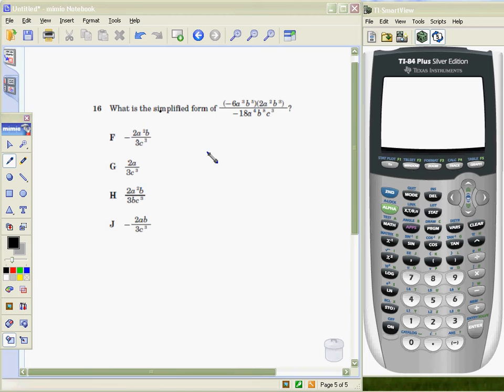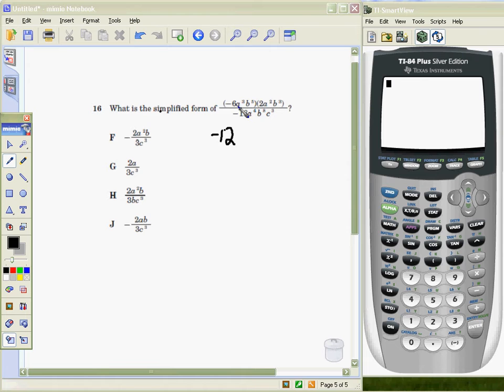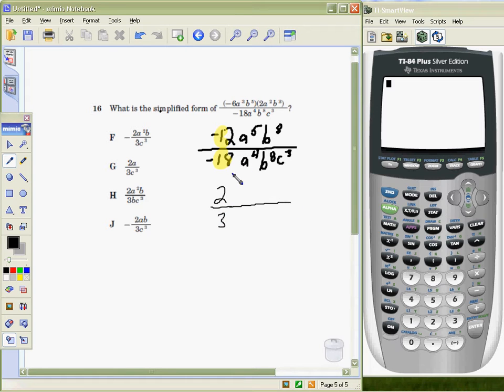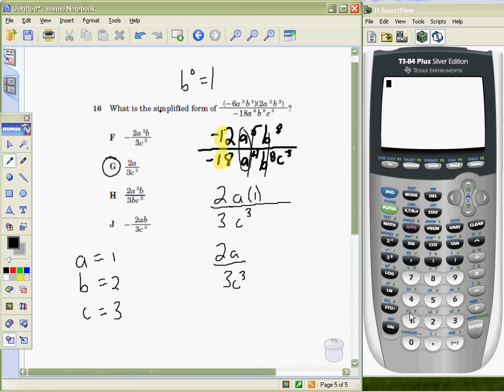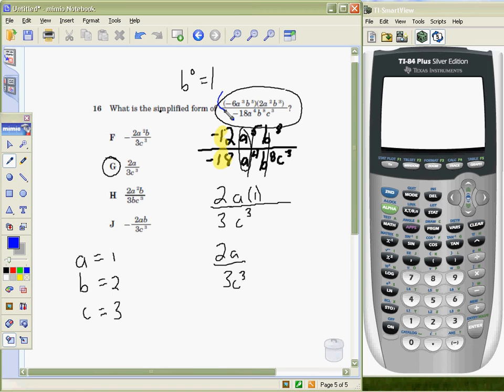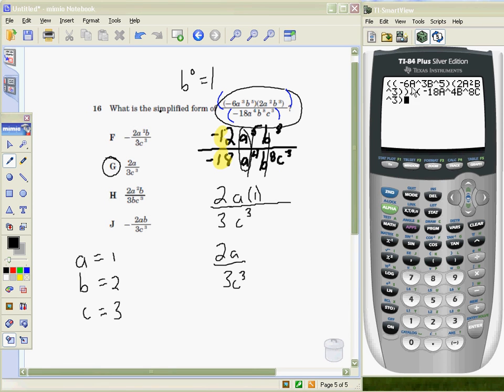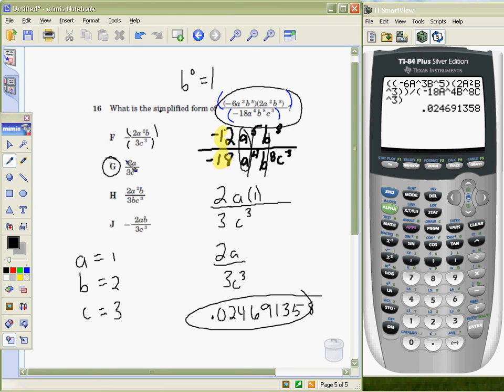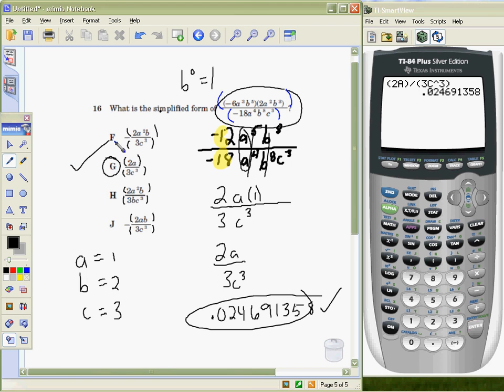laws of exponets